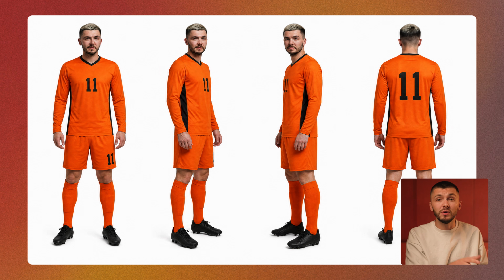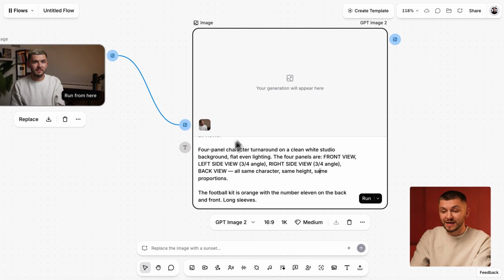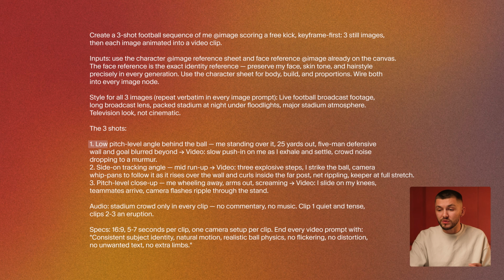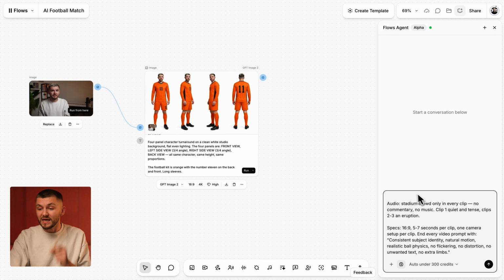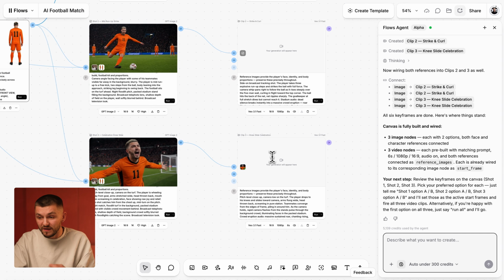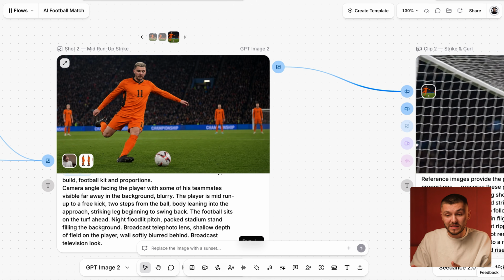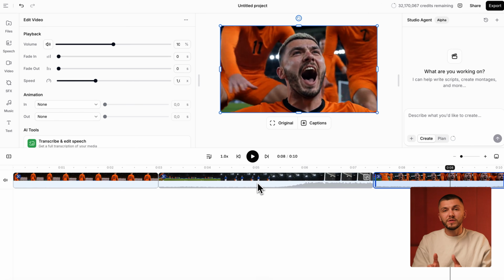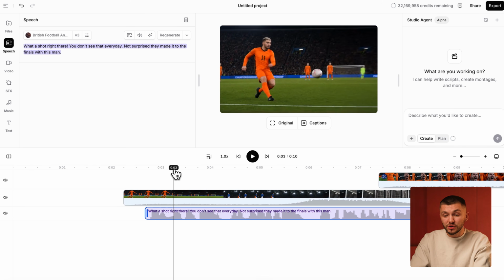Put Yourself in a Football Match with AI (Full Workflow)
Turn one photo of yourself into a full AI football sequence with broadcast commentary.

In this tutorial, we place ourselves in a football match with AI — scoring a free kick in a sold-out stadium, in a custom kit, with a fully directable commentator voiceover, all inside ElevenCreative.

The full workflow:
• Turn one photo into a character reference sheet with GPT Image 2 — same face and kit from every angle, for consistency across every generation
• Hand the scene to the Flows Agent with one structured prompt: style rules, three shots with camera angles, audio direction, and specs
• Pick your look: live broadcast, Japanese anime, or cinematic commercial
• Approve the keyframes, then turn them into video with Seedance 2.0 (or Kling 3.0 / Veo 3.1)
• Cut the sequence together in Studio with trims and audio fades
• Add football commentary with Eleven v3 — pick a commentator voice from the Voice Library and direct the delivery with audio tags

Along the way you'll get the habits that make AI sequences look professional: locking your style with a verbatim prompt block, generating a few extra seconds per clip for the edit, fixing problems at the image stage instead of regenerating videos, and ending every prompt with a consistency lock line.

How to Put Yourself in a Football Match:
0:00 - The Result
0:19 - Create a Character Reference Sheet (GPT Image 2)
2:46 - Build the Scene with the Flows Agent
6:08 - Generate & Approve the Keyframes
8:04 - Turn the Frames Into Video (Seedance 2.0)
10:11 - Edit the Sequence in Studio
12:13 - Add Commentary with Eleven v3

About ElevenLabs
ElevenLabs is the leading AI voice platform for realistic, context-aware speech generation. Creators, developers, and enterprises use our tools to design voices, dub content, and build expressive AI video and audio workflows.